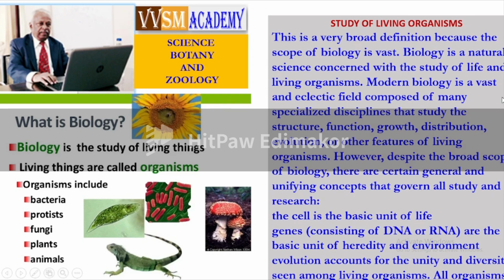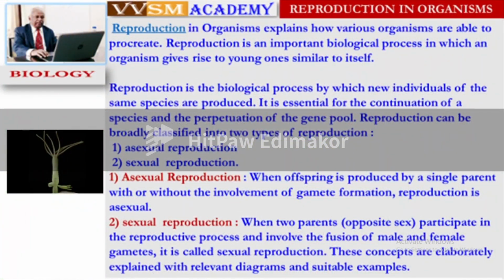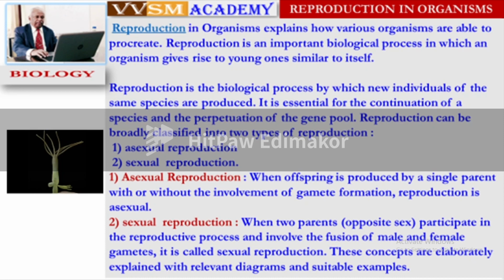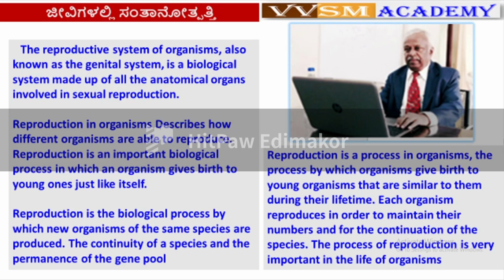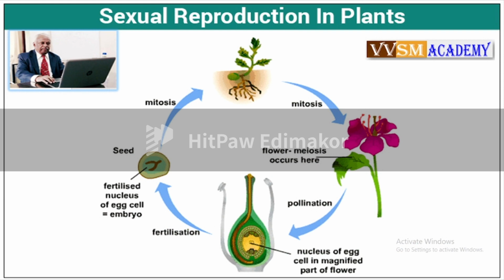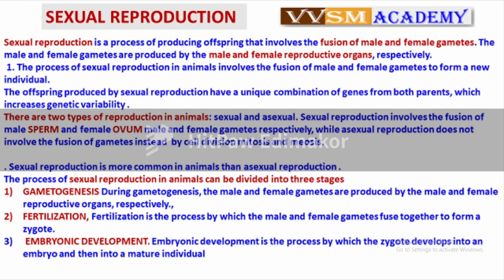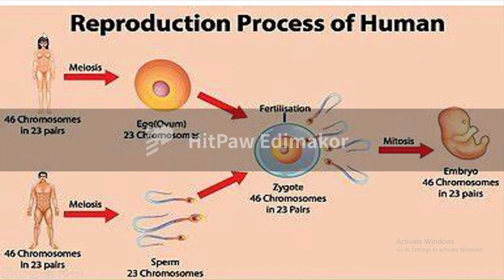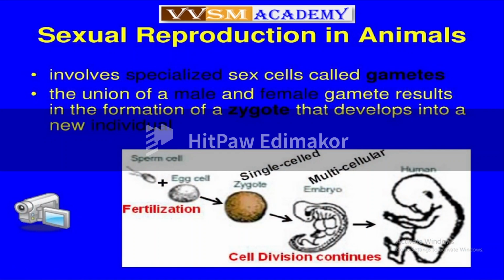BIOLOGY SERIES REPRODUCTION LIVING ORGANISM ASEXUAL SEXUAL KARNATAKA RURAL SCIENCE EDUCATION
VVSMA ಜೀವಶಾಸ್ತ್ರ ಸರಣಿ {ಇಂಗ್ಲೀಷ್ ಆವೃತ್ತಿ ಆಂಗ್ಲ ಭಾಷೆಯಲ್ಲಿ}
ಸಂತಾನೋತ್ಪತ್ತಿ ವ್ಯಾಖ್ಯಾನ
"ಸಂತಾನೋತ್ಪತ್ತಿಯು ಪೋಷಕ ಜೀವಿಗಳಿಗೆ ಜೈವಿಕವಾಗಿ ಅಥವಾ ತಳೀಯವಾಗಿ ಹೋಲುವ ಸಂತತಿಯನ್ನು ಉತ್ಪಾದಿಸುವ ಪ್ರಕ್ರಿಯೆಯಾಗಿದೆ."
2)ಸಂತಾನೋತ್ಪತ್ತಿ ಎಂದರೇನು?
ಸಂತಾನೋತ್ಪತ್ತಿ ಒಂದು ಜೈವಿಕ ಪ್ರಕ್ರಿಯೆಯಾಗಿದ್ದು, ಅದರ ಮೂಲಕ ಜೀವಿಯು ಜೀವಿಗಳಿಗೆ ಜೈವಿಕವಾಗಿ ಹೋಲುವ ಸಂತತಿಯನ್ನು ಪುನರುತ್ಪಾದಿಸುತ್ತದೆ. ಸಂತಾನೋತ್ಪತ್ತಿಯು ತಳಿಗಳ ನಿರಂತರತೆಯನ್ನು ಶಕ್ತಗೊಳಿಸುತ್ತದೆ ಮತ್ತು ಖಾತ್ರಿಗೊಳಿಸುತ್ತದೆ, ಪೀಳಿಗೆಯ ನಂತರ ಪೀಳಿಗೆ. ಇದು ಭೂಮಿಯ ಮೇಲಿನ ಜೀವನದ ಮುಖ್ಯ ಲಕ್ಷಣವಾಗಿದೆ.
ಸಸ್ಯಗಳು ಮತ್ತು ಪ್ರಾಣಿಗಳಲ್ಲಿ ಸಂತಾನೋತ್ಪತ್ತಿ, ಅದರ ಪ್ರಕಾರಗಳು ಮತ್ತು ಸಂತಾನೋತ್ಪತ್ತಿ ವಿಧಾನಗಳ ವಿವರವಾದ ಅವಲೋಕನವನ್ನು ನಾವು ಹೊಂದೋಣ.
ಸಂತಾನೋತ್ಪತ್ತಿ ವಿಧಗಳು
ಸಂತಾನೋತ್ಪತ್ತಿಯಲ್ಲಿ ಮೂಲತಃ ಎರಡು ವಿಧಗಳಿವೆ:
1)ಅಲೈಂಗಿಕ ಸಂತಾನೋತ್ಪತ್ತಿ
2)ಲೈಂಗಿಕ ಸಂತಾನೋತ್ಪತ್ತಿ
1)ಅಲೈಂಗಿಕ ಸಂತಾನೋತ್ಪತ್ತಿ
"ಅಲೈಂಗಿಕ ಸಂತಾನೋತ್ಪತ್ತಿಯು ಸಂತಾನೋತ್ಪತ್ತಿಯ ಪ್ರಕಾರವನ್ನು ಸೂಚಿಸುತ್ತದೆ, ಇದರಲ್ಲಿ ಒಂದೇ ಜೀವಿಯು ಹೊಸ ವ್ಯಕ್ತಿಯನ್ನು ಹುಟ್ಟುಹಾಕುತ್ತದೆ."
i)ಬೈನರಿ ವಿದಳನ (ಅಲೈಂಗಿಕ ಸಂತಾನೋತ್ಪತ್ತಿ) - ರೇಖಾಚಿತ್ರ
ಅಲೈಂಗಿಕ ಸಂತಾನೋತ್ಪತ್ತಿಯು ಗ್ಯಾಮೆಟ್‌ಗಳ ಸಮ್ಮಿಳನವನ್ನು ಒಳಗೊಂಡಿರುವುದಿಲ್ಲ ಮತ್ತು ಆದ್ದರಿಂದ, ಉತ್ಪತ್ತಿಯಾಗುವ ಸಂತತಿಗಳು ಪೋಷಕರಿಗೆ ತಳೀಯವಾಗಿ ಹೋಲುತ್ತವೆ. ಅಲೈಂಗಿಕ ಸಂತಾನೋತ್ಪತ್ತಿಯಿಂದ ಉತ್ಪತ್ತಿಯಾಗುವ ಜೀವಿಗಳು ಪ್ರಕೃತಿಯಲ್ಲಿ ಕಡಿಮೆ ವೈವಿಧ್ಯಮಯವಾಗಿವೆ. ಈ ರೀತಿಯ ಸಂತಾನೋತ್ಪತ್ತಿಯನ್ನು ಏಕಕೋಶೀಯ ಜೀವಿಗಳು ವ್ಯಾಪಕವಾಗಿ ಅಭ್ಯಾಸ ಮಾಡುತ್ತವೆ.
ಪ್ರಕ್ರಿಯೆಯು ತ್ವರಿತ ಜನಸಂಖ್ಯೆಯ ಬೆಳವಣಿಗೆಯನ್ನು ಒಳಗೊಂಡಿರುತ್ತದೆ ಮತ್ತು ಪ್ರಕ್ರಿಯೆಗೆ ಯಾವುದೇ ಸಂಗಾತಿಯ ಅಗತ್ಯವಿಲ್ಲ. ಆದಾಗ್ಯೂ, ಆನುವಂಶಿಕ ವೈವಿಧ್ಯತೆಯ ಕೊರತೆಯು ಜೀವಿಗಳನ್ನು ರೋಗಗಳು ಮತ್ತು ಪೌಷ್ಟಿಕಾಂಶದ ಕೊರತೆಗಳಿಗೆ ಹೆಚ್ಚು ಒಳಗಾಗುವಂತೆ ಮಾಡುತ್ತದೆ.
ಅಲೈಂಗಿಕ ಸಂತಾನೋತ್ಪತ್ತಿಯನ್ನು ಹೀಗೆ ವಿಂಗಡಿಸಲಾಗಿದೆ:

i)ಅವಳಿ ವಿದಳನ: ಇದರಲ್ಲಿ, ಕೋಶವು ಪೋಷಕ ಕೋಶದಿಂದ DNA ನ ನಕಲನ್ನು ಹೊತ್ತೊಯ್ಯುವ ಪ್ರತಿ ಕೋಶವನ್ನು ಎರಡಾಗಿ ವಿಭಜಿಸುತ್ತದೆ. ಉದಾಹರಣೆಗೆ, ಅಮೀಬಾ.
ಮೊಳಕೆಯೊಡೆಯುವಿಕೆ: ಇದರಲ್ಲಿ, ಸಣ್ಣ ಮೊಗ್ಗುಗಳಂತಹ ಬೆಳವಣಿಗೆಯು ಹೊಸ ವ್ಯಕ್ತಿಯನ್ನು ಹುಟ್ಟುಹಾಕುತ್ತದೆ. ಬೆಳವಣಿಗೆಯು ಸಂಪೂರ್ಣವಾಗಿ ಬೆಳೆಯುವವರೆಗೆ ಜೀವಿಯೊಂದಿಗೆ ಅಂಟಿಕೊಂಡಿರುತ್ತದೆ. ಇದು ತನ್ನನ್ನು ತಾನೇ ಬೇರ್ಪಡಿಸುತ್ತದೆ ಮತ್ತು ಪ್ರತ್ಯೇಕ ಜೀವಿಯಾಗಿ ಜೀವಿಸುತ್ತದೆ. ಉದಾಹರಣೆಗೆ, ಹೈಡ್ರಾ
ವಿಘಟನೆ: ಇದರಲ್ಲಿ, ಪೋಷಕ ಜೀವಿ ಹಲವಾರು ಭಾಗಗಳಾಗಿ ವಿಭಜನೆಯಾಗುತ್ತದೆ ಮತ್ತು ಪ್ರತಿ ಭಾಗವು ಹೊಸ ವ್ಯಕ್ತಿಯಾಗಿ ಬೆಳೆಯುತ್ತದೆ. ಉದಾಹರಣೆಗೆ, ಪ್ಲಾನೇರಿಯಾ
ಸ್ಪೋರೊಜೆನೆಸಿಸ್: ಈ ರೀತಿಯ ಸಂತಾನೋತ್ಪತ್ತಿಯಲ್ಲಿ, ಬೀಜಕಗಳಿಂದ ಹೊಸ ಜೀವಿ ಬೆಳೆಯುತ್ತದೆ. ಇವುಗಳನ್ನು ಫಲೀಕರಣವಿಲ್ಲದೆ ರಚಿಸಬಹುದು ಮತ್ತು ಗಾಳಿ ಮತ್ತು ಪ್ರಾಣಿಗಳ ಮೂಲಕ ಹರಡಬಹುದು
ಲೈಂಗಿಕ ಸಂತಾನೋತ್ಪತ್ತಿಯಲ್ಲಿ, ಸಂತಾನವನ್ನು ಉತ್ಪಾದಿಸಲು ಗಂಡು ಮತ್ತು ಹೆಣ್ಣು ಗ್ಯಾಮೆಟ್‌ಗಳು ರೂಪುಗೊಳ್ಳುತ್ತವೆ. ಈ ಗ್ಯಾಮೆಟ್‌ಗಳು ಒಂದೇ ವ್ಯಕ್ತಿಯಿಂದ ಅಥವಾ ವಿರುದ್ಧ ಲಿಂಗದ ವಿಭಿನ್ನ ವ್ಯಕ್ತಿಗಳಿಂದ ರೂಪುಗೊಳ್ಳುತ್ತವೆ.

ಅಲೈಂಗಿಕ ಸಂತಾನೋತ್ಪತ್ತಿಗೆ ಹೋಲಿಸಿದರೆ ಈ ಪ್ರಕ್ರಿಯೆಯು ಸಾಮಾನ್ಯವಾಗಿ ನಿಧಾನ ಮತ್ತು ಸಂಕೀರ್ಣವಾಗಿರುತ್ತದೆ. ಹೀಗೆ ಉತ್ಪತ್ತಿಯಾಗುವ ಜೀವಿಗಳು ತಳೀಯವಾಗಿ ವೈವಿಧ್ಯಮಯವಾಗಿವೆ. ಹೀಗಾಗಿ, ಅವರು ಬದಲಾಗುತ್ತಿರುವ ಹವಾಮಾನ ಪರಿಸ್ಥಿತಿಗಳೊಂದಿಗೆ ವಿಕಸನಗೊಳ್ಳಬಹುದು. ಮಾನವರು ಮತ್ತು ಅನೇಕ ಬಹುಕೋಶೀಯ ಜೀವಿಗಳು ಸಂತಾನೋತ್ಪತ್ತಿಯ ಲೈಂಗಿಕ ವಿಧಾನವನ್ನು ಪ್ರದರ್ಶಿಸುತ್ತವೆ

ಲೈಂಗಿಕ ಸಂತಾನೋತ್ಪತ್ತಿ
"ಲೈಂಗಿಕ ಸಂತಾನೋತ್ಪತ್ತಿ ಒಂದು ರೀತಿಯ ಸಂತಾನೋತ್ಪತ್ತಿಯಾಗಿದ್ದು ಅದು ಗಂಡು ಮತ್ತು ಹೆಣ್ಣು ಗ್ಯಾಮೆಟ್‌ಗಳ ಸಮ್ಮಿಳನದಿಂದ ಸಂತತಿಯ ಉತ್ಪಾದನೆಯನ್ನು ಒಳಗೊಂಡಿರುತ್ತದೆ."

ಲೈಂಗಿಕ ಸಂತಾನೋತ್ಪತ್ತಿ ರೇಖಾಚಿತ್ರ
Reproduction Definition
“Reproduction is the process of producing offspring that are biologically or genetically similar to the parent organism.”
Reproduction is a biological process by which an organism reproduces an offspring that is biologically similar to the organism. Reproduction enables and ensures the continuity of species, generation after generation. It is the main feature of life on earth.
1)Asexual reproduction is further divided into:
i))Binary Fission: In this, the cell splits into two each cell carrying a copy of the DNA from the parent cell. For eg., amoeba.
ii)Budding: In this, a small bud-like outgrowth gives rise to a new individual. The outgrowth remains attached to the organism until it is fully grown. It detaches itself and lives as an individual organism. For eg., hydra
2)Sexual Reproduction
“Sexual reproduction is a type of reproduction that involves the production of an offspring by the fusion of male and female gametes.”
Sexual Reproduction Diagram
iii)Fragmentation: In this, the parent organism splits into several parts and each part grows into a new individual. For eg., Planaria
iv)Sporogenesis: In this type of reproduction, a new organism grows from the spores. These can be created without fertilization and can spread through wind and animals
There are basically two types of reproduction:
1)Asexual Reproduction
2)Sexual Reproduction
Binary Fission (Asexual Reproduction) Asexual reproduction is further divided into:
Binary Fission: In this, the cell splits into two each cell carrying a copy of the DNA from the parent cell. For eg., amoeba.